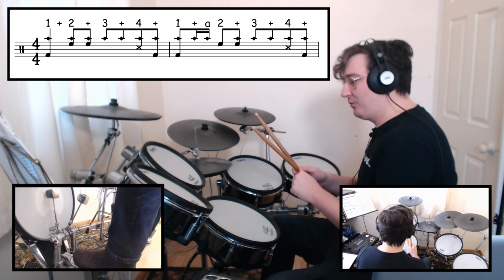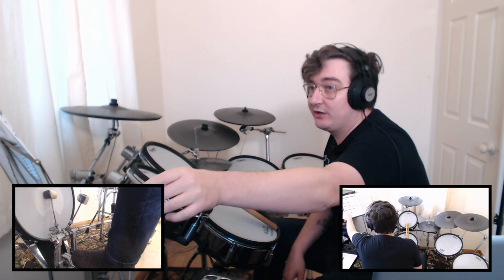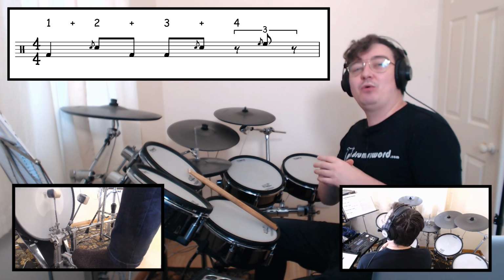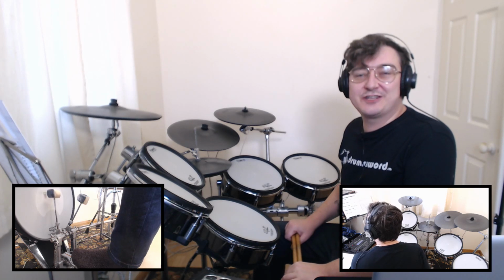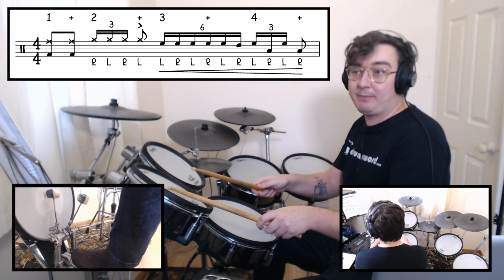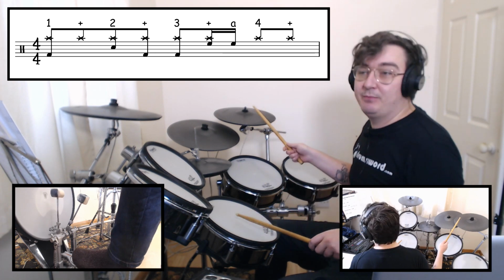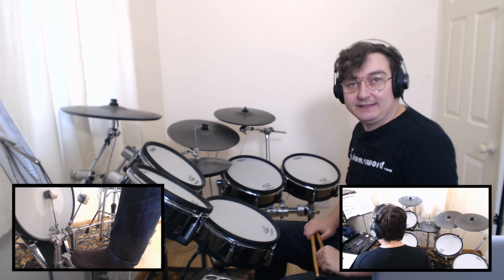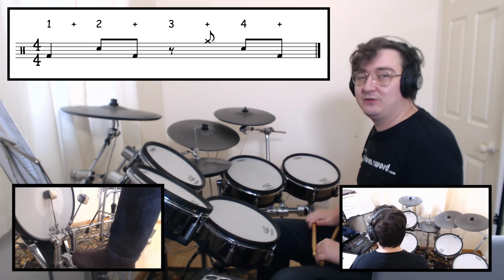My Top 5 Essential "Ringo Starr" Drum Beats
In this video drum lesson, I want to teach you how to play my top 5 essential "Ringo Starr" drum beats.

We all how famous Ringo Starr is as a drummer, but is this because of his association with The Beatles? I strongly disagree as I would argue that, without Ringo's unique and creative drum parts the Beatles' songs would not have been as memorable or as popular as they certainly are.

I show you my favourite top 5 Ringo Starr drum beats, demonstrating his creative genius as well as his unique way of playing and coming up with drum parts.

Chapters:
00:00 Intro
00:32 "I Feel Fine"
02:07 "Ticket To Ride"
03:33 "Come Together"
05:10 "Tomorrow Never Knows"
06:22 "In My Life"
07:26 "Final Thoughts"